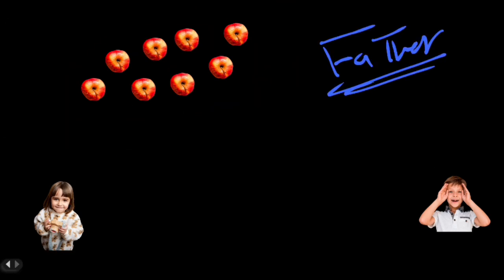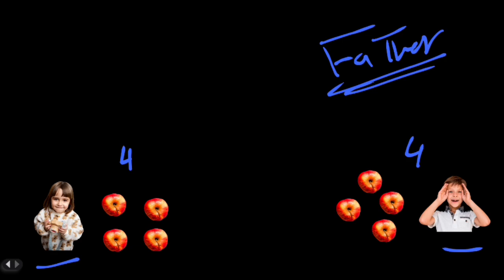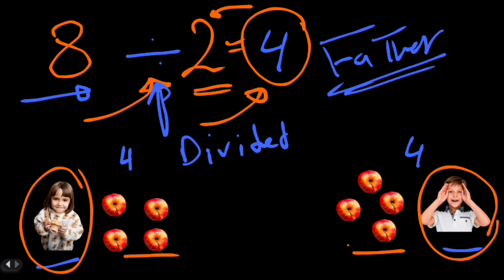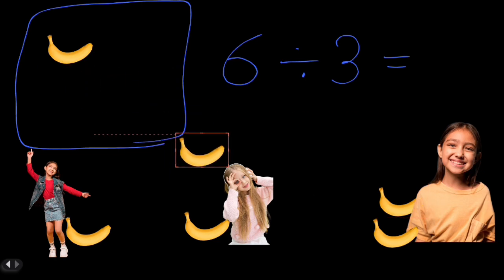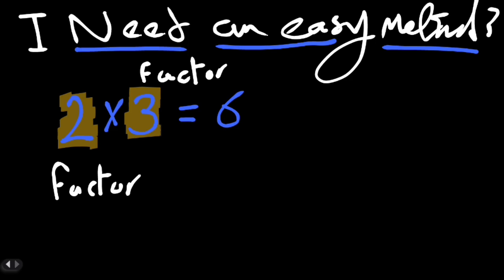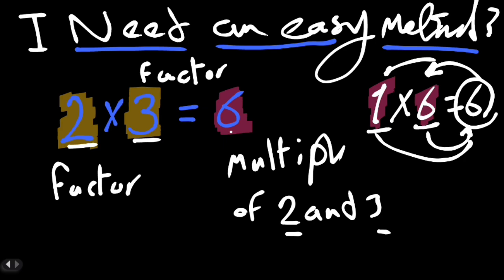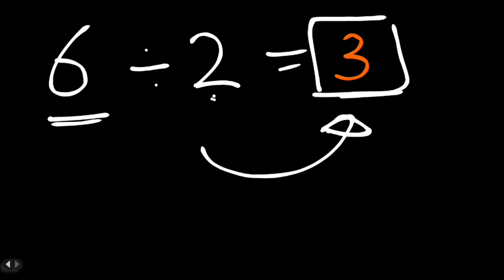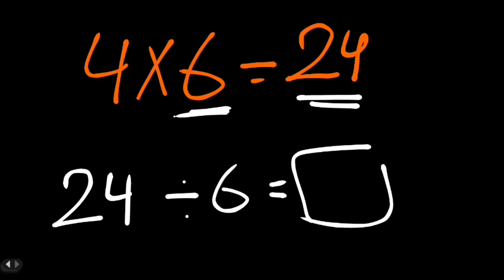01 || Introduction of devision